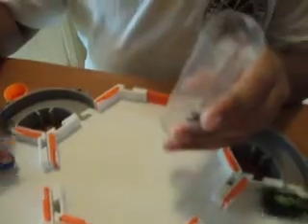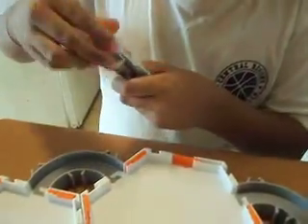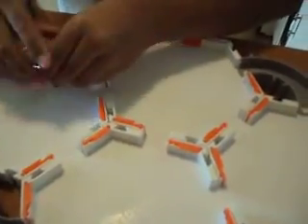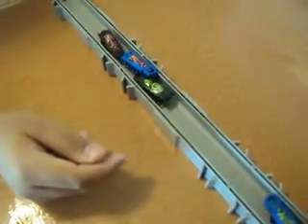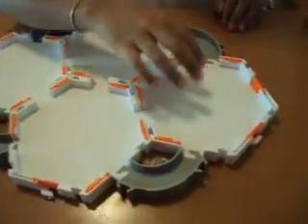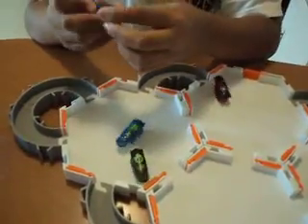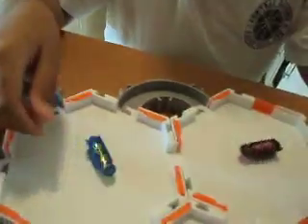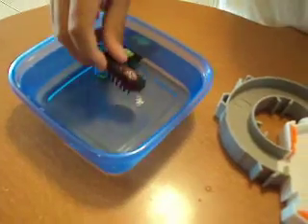Hex Bug Nano review by Ryan